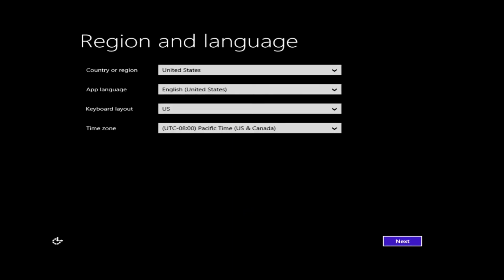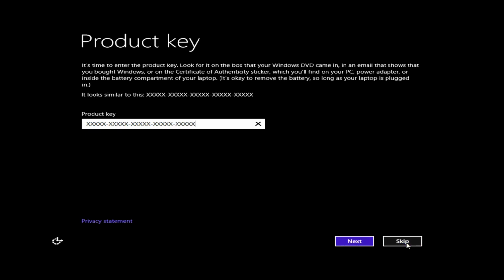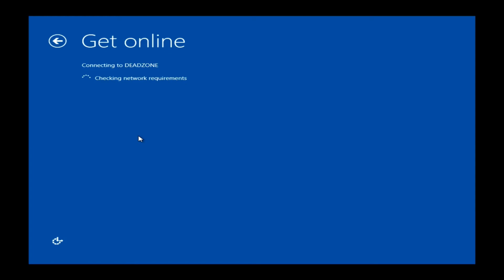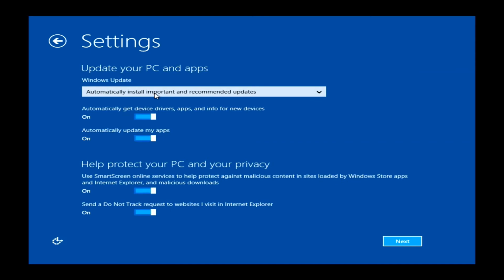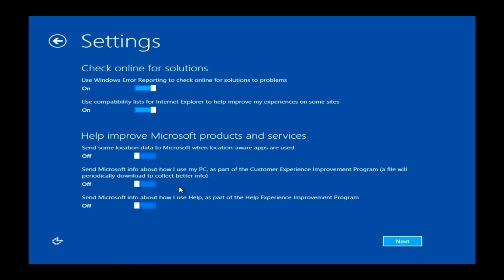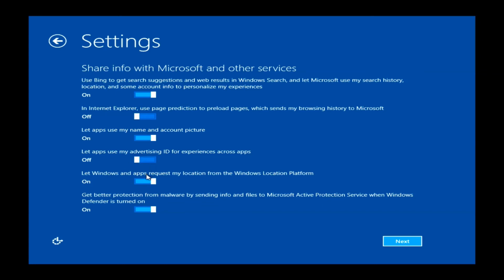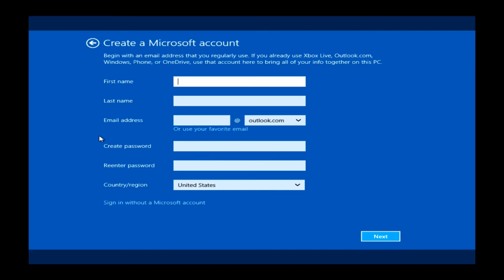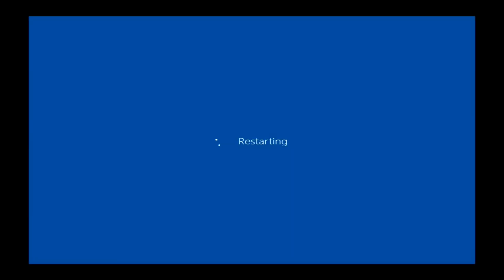Tutorial: Initial setup for Windows 8.1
A walkthrough of the initial setup process for Windows 8.1.